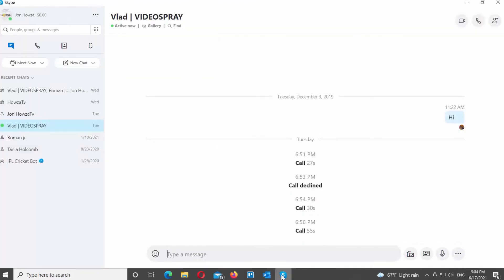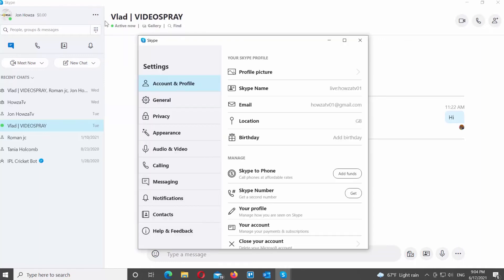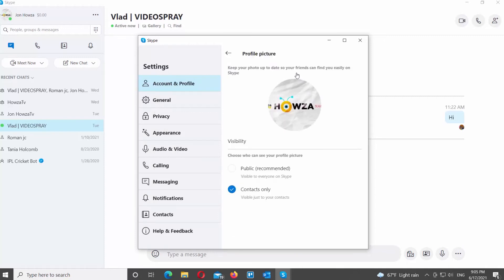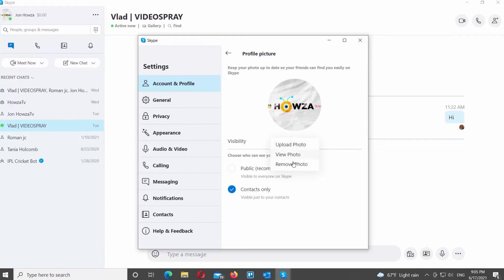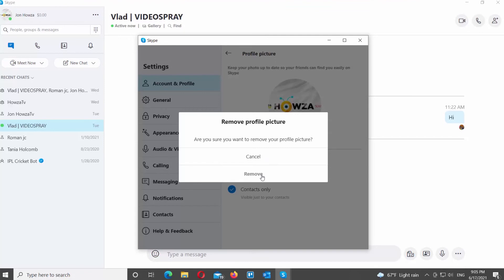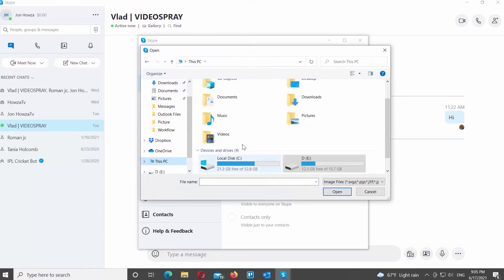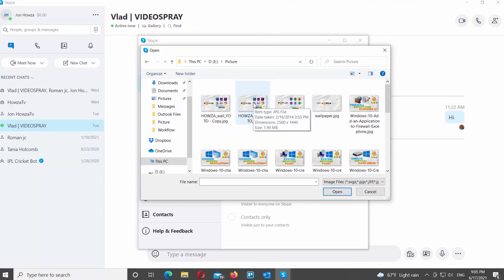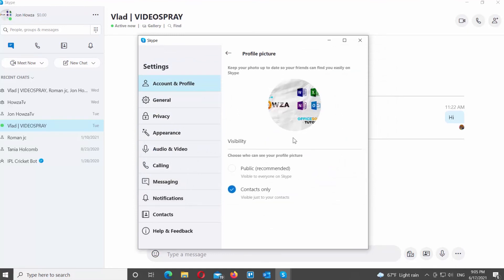How to Change Profile Picture in Skype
Hey! Welcome to HOWZA channel! In today's tutorial, we will teach you how to change Profile picture in Skype.
Similar to most apps, Skype has several features to add personal flair to your account, including a profile picture. The option to add a profile picture allows people to have a better idea of who is in their contact list or who is adding them on Skype.
It's very simple to change your Skype profile picture. Here's how to do it.
Select Account & Profile from the left side list. Click on Profile Picture on the right side of the window. Right-click on the photo icon to edit it. You have three options: View photo, Upload photo and remove Photo.
If you want to delete the photo, choose Remove photo from the list. Confirm and click on Remove in the pop-up window.
If you want to add a profile picture, choose Upload Photo from the list. You can also click on the photo icon. A new window will open. Choose the image that you want. Click on Open.
You can adjust visibility settings under your profile picture. Check Public option if you want everyone on Skype to see the image. Choose Contacts only if you want the profile picture to be visible just to your contacts.